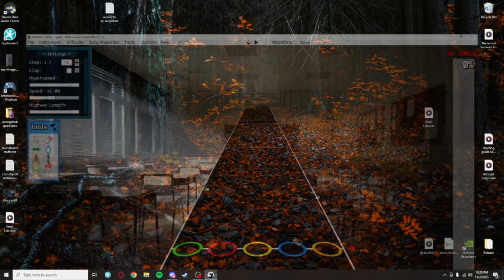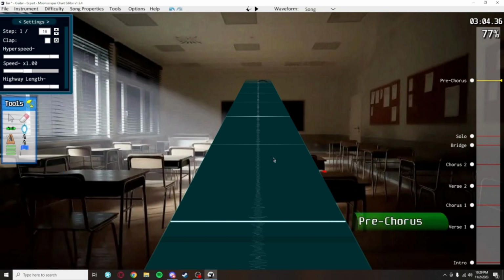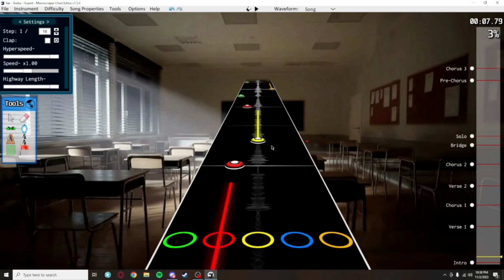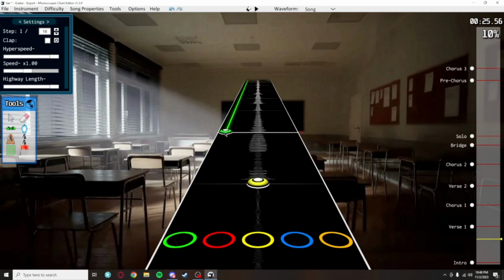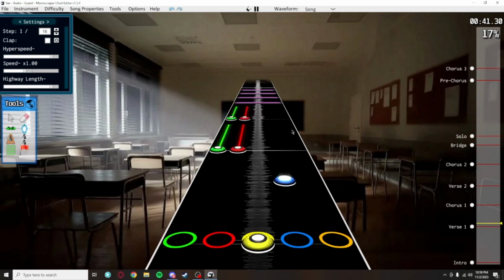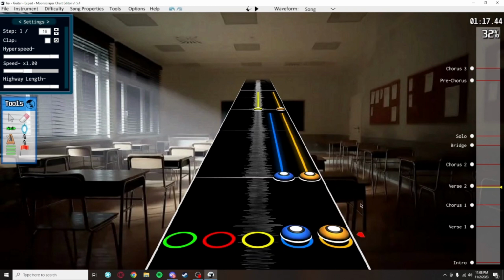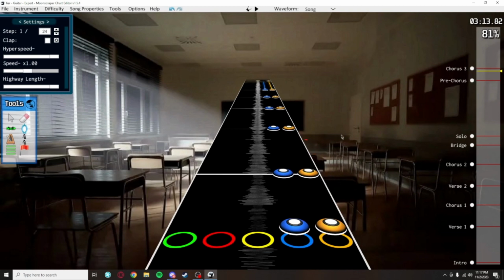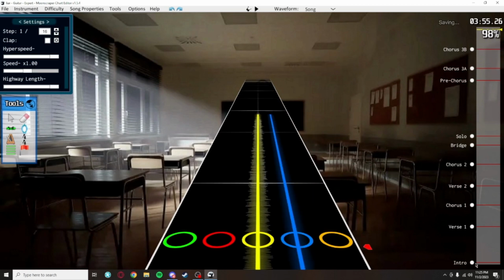12.5 - charting a whole song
In essence, this video is a review of everything so far. I don't introduce any new information, so feel free to skip this video if you don't want to sit here for an hour.

0:00 intro
0:53 setting up the audio
3:35 listening to the audio
7:32 tempo mapping
8:56 sections
13:08 charting the Intro
32:14 charting Verse 1
42:12 charting Chorus 1
46:14 charting Verse 2
48:13 charting Chorus 2
49:35 mandatory meme time
53:38 charting the Bridge
54:05 charting the Pre-Chorus
55:45 charting Chorus 3
59:24 review of what we did
64:02 outro